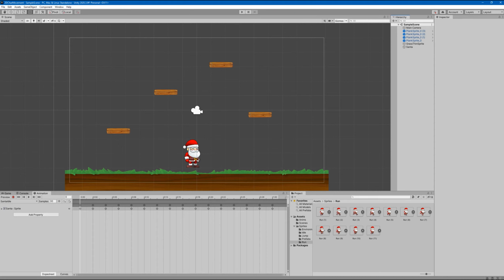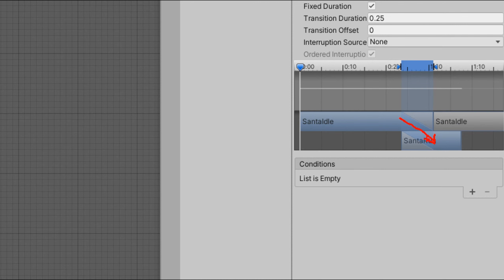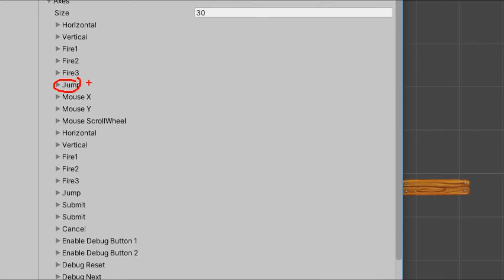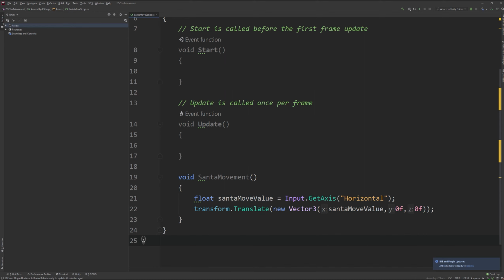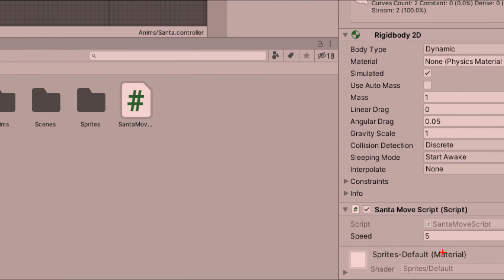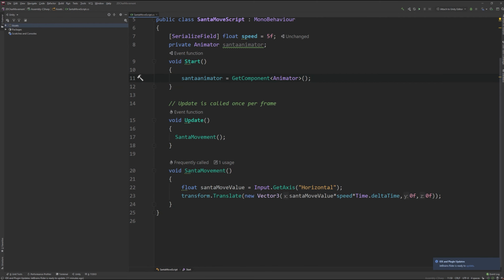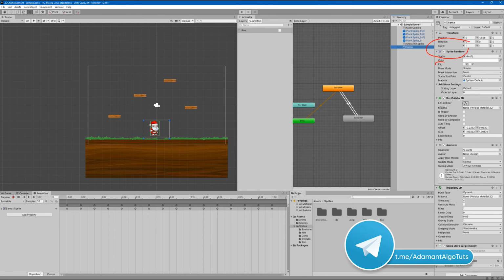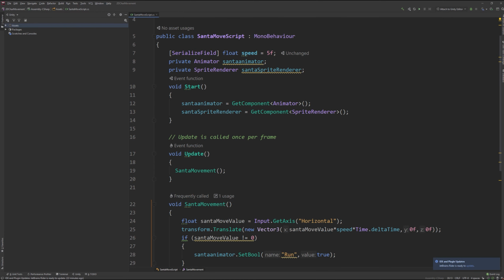Unity Beginners - How to control the player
In this video, we look at player movement. The tutorial follows simple logic and explains the code line by line for easy understanding. Just two lines of code is all it takes to achieve the basic movement. Have fun!